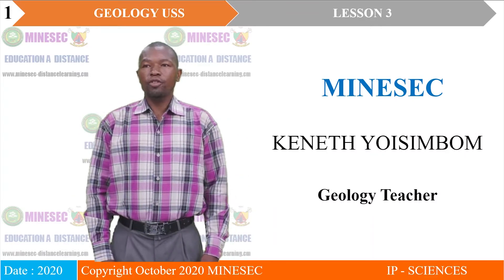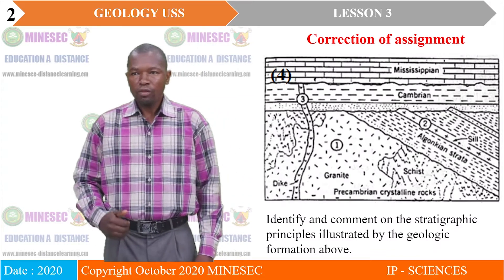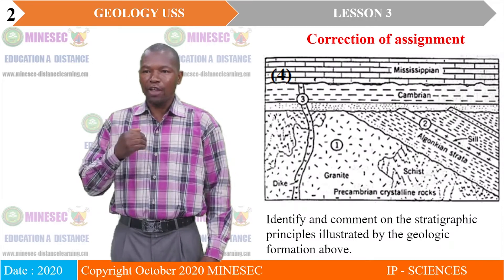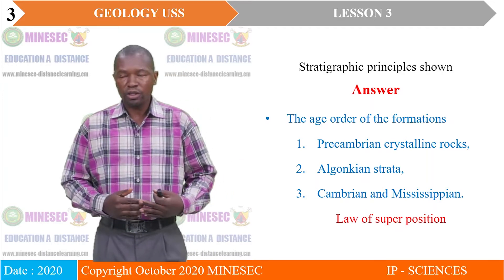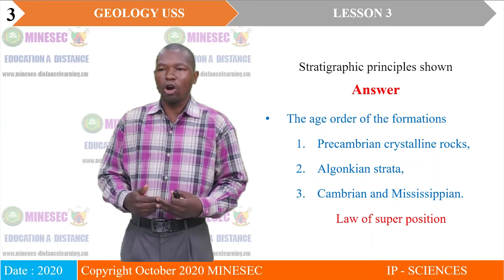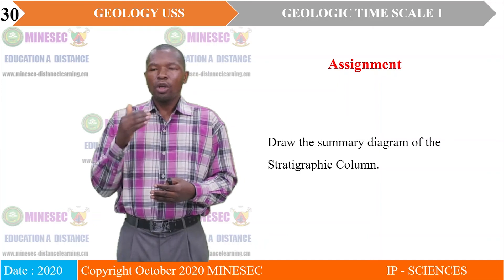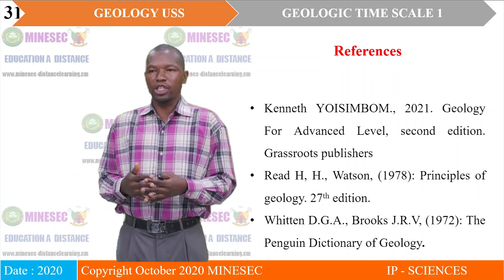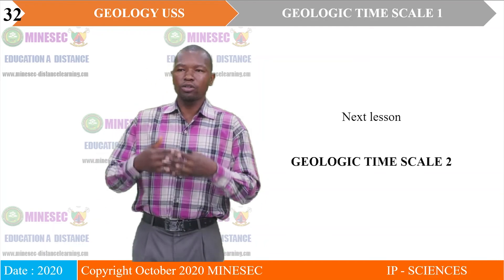IP-SC Geology USS Lesson 3 THE GEOLOGIC TIME SCALE 1